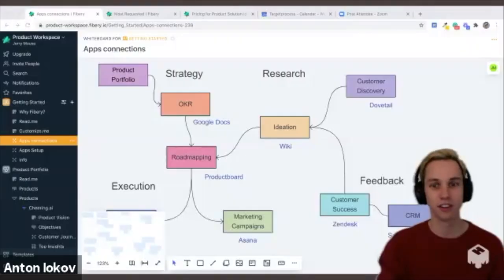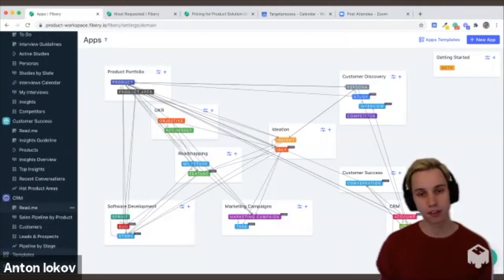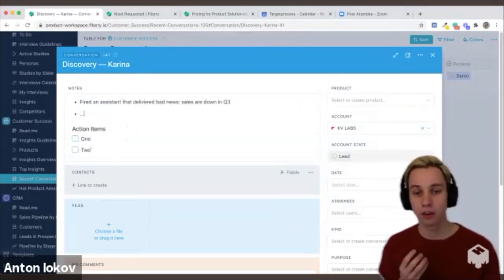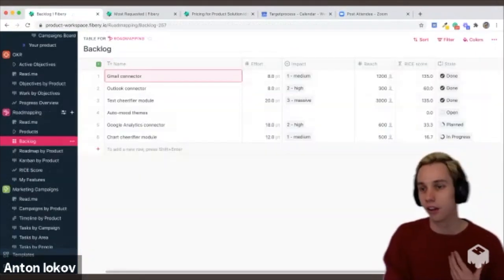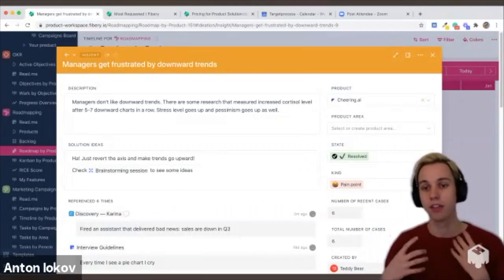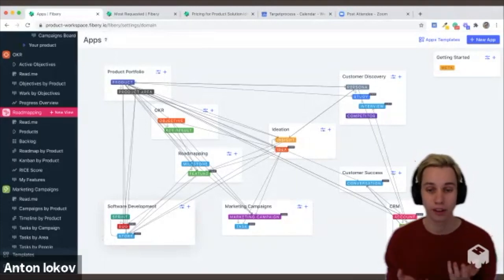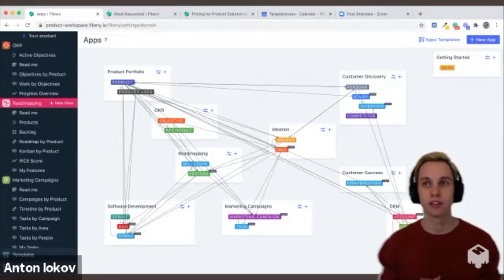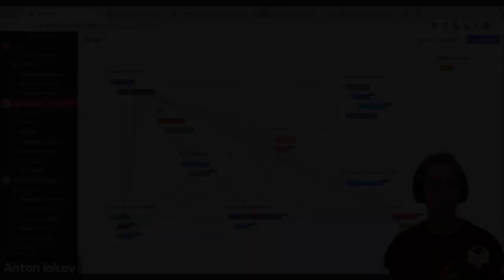UseCase 0102: Product Collaboration by Fibery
UseCase 0102 Anton Lokov shows us collaborating on product management is useful for every business sector including legal.

Video: Raymond Blijd  - Legalcomplex.com